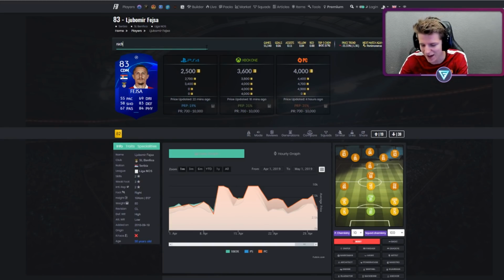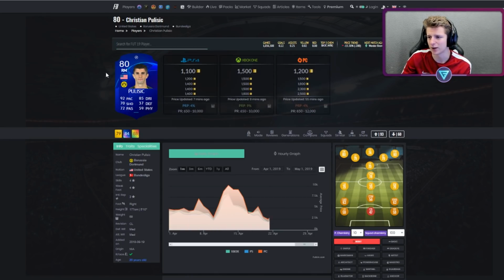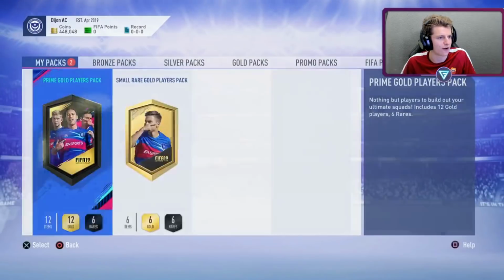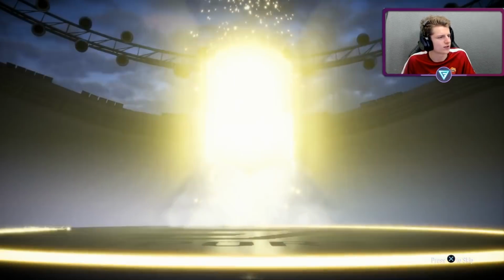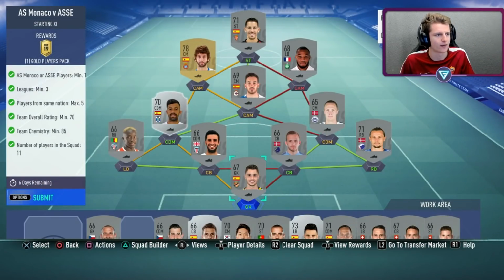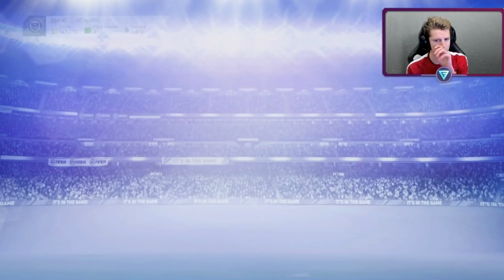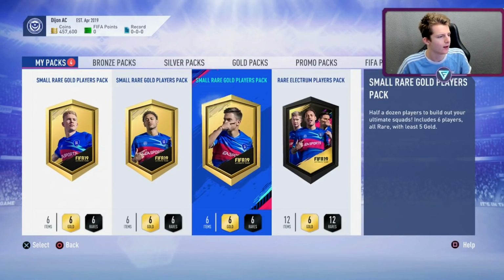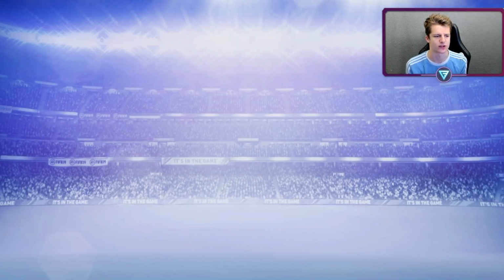0 TO 2,000,000 IN 7 DAYS WITH NO TRADING l DAY 6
0 TO 2,000,000 IN 7 DAYS WITH NO TRADING l DAY 6

Code BrooksyHD in the fortnite item shop bois